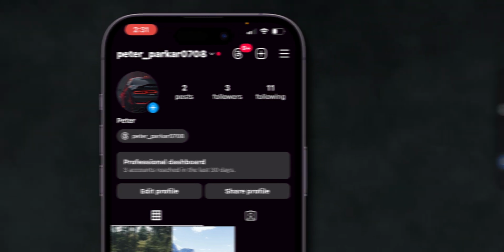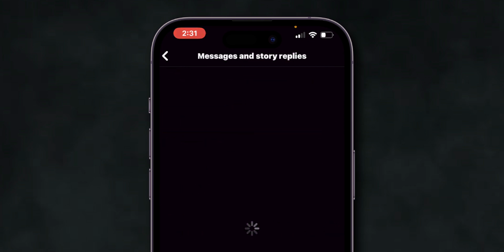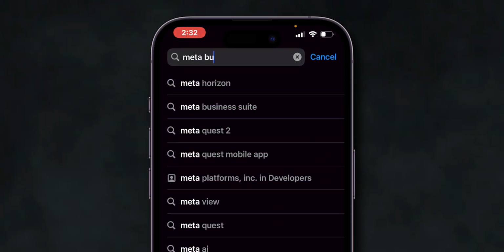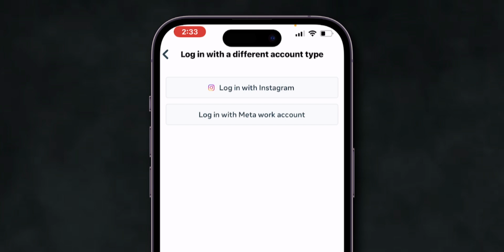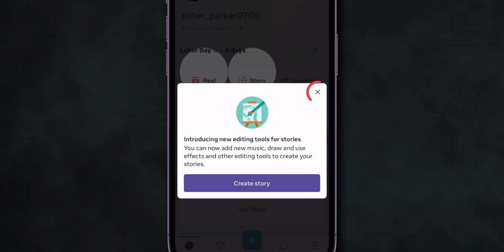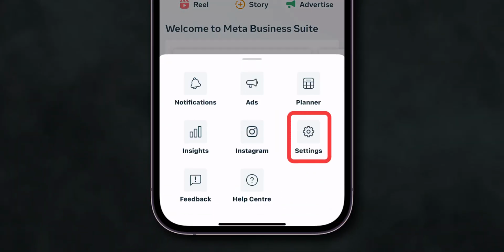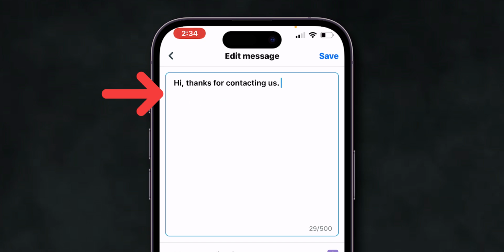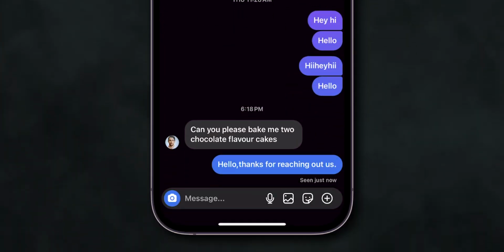How to Create an Auto Reply on Instagram?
Are you looking to enhance your Instagram engagement and streamline your communication? In this comprehensive step-by-step guide, we will show you **How To Set Up INSTAGRAM Auto Reply in 2024**!

In this video, we will cover:
- The benefits of using auto replies on Instagram
- A detailed walkthrough on how to create and customize your auto-reply messages
- Tips for effectively managing your inbox with auto replies
- How to utilize Instagram's latest features for better engagement

Don’t miss out on maximizing your Instagram potential! Make sure to watch till the end for expert tips and tricks.